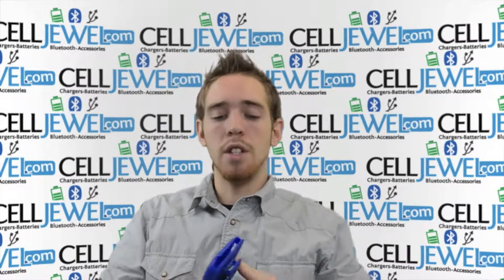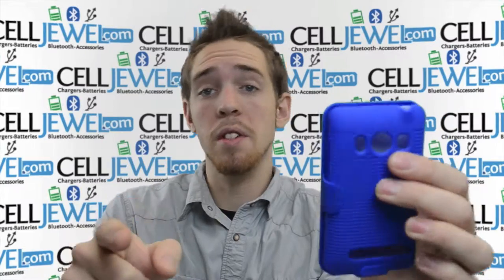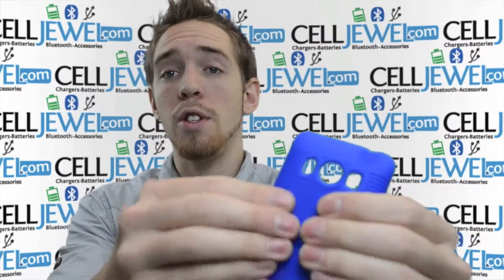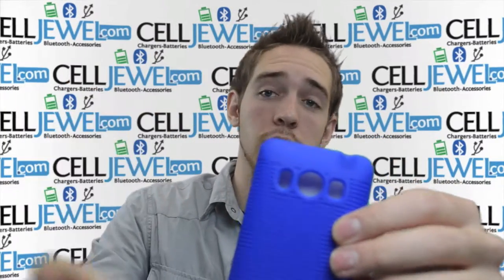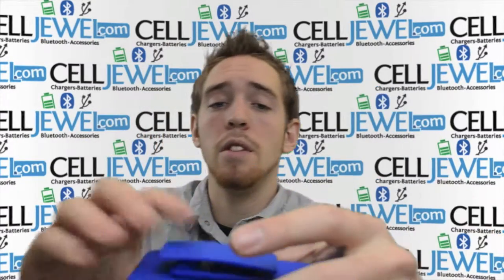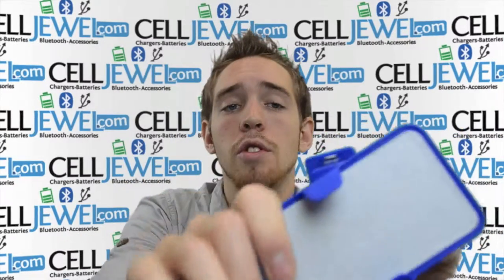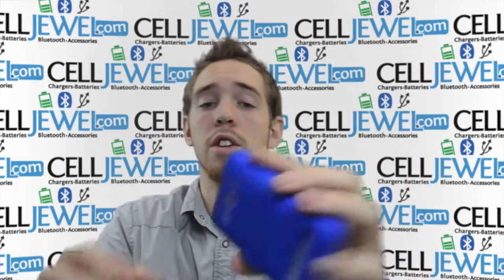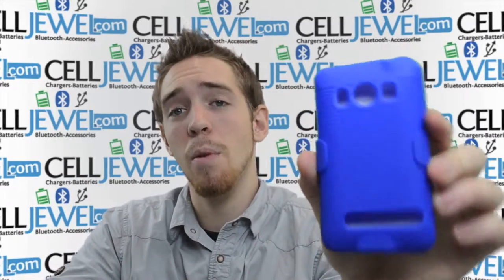CellJewel.com - HTC Evo 4 Rubberized Blue Combo Holster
Looking for an all-in-one case for your Cell Phone?  This Combo Holster features a one piece hard shell case and a matching holster to accommodate the case. Both case and holster features a rubber-coated hard plastic that is durable and provides grip. The case snaps easily onto the back of your phone and slides into the holster perfectly.
Features:
·         Durable, lightweight swivel holster provides maximum comfort and flexibility!
·         Made of high-quality polycarbonate plastic.
·         This high-impact plastic holster is designed specifically for your phone.
·         Allow you to slip your Cell Phone in and out of the holster with one hand.
·         Securely holds your Cell Phone in place, and remains easy to remove.
·         The belt clip ensures protection and ease while carrying your handset.
·         It keeps your Cell Phone in the right position for easy wear and access.
·         It has prongs to secure your Cell Phone in place.